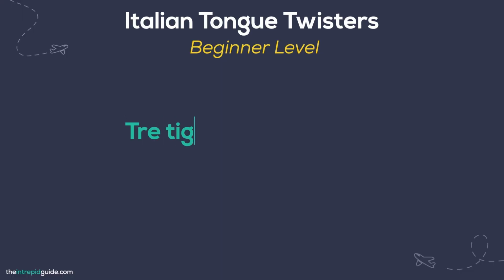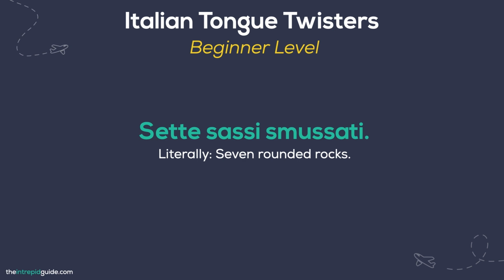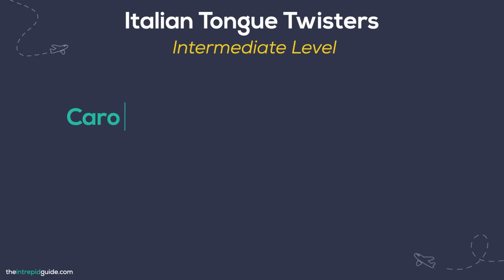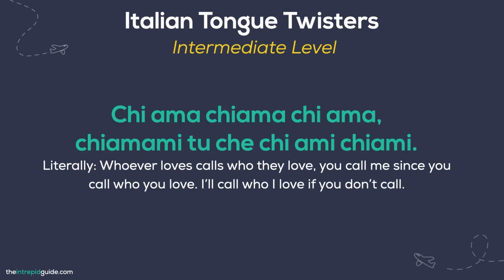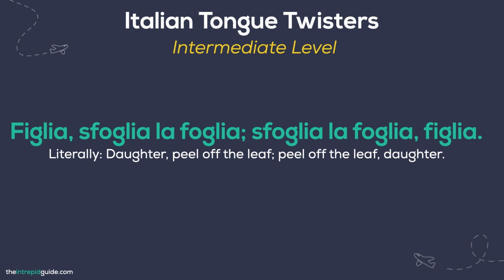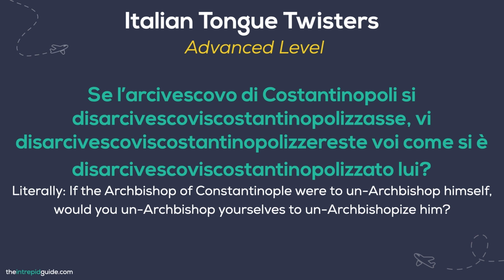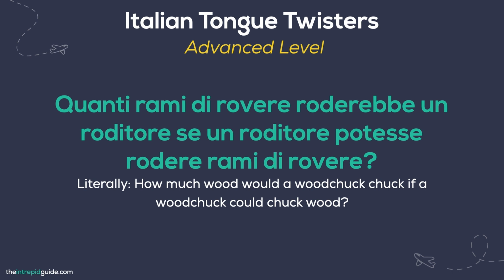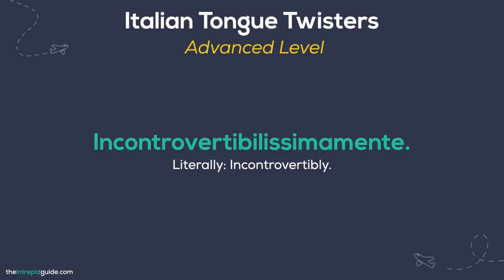If you can PRONOUNCE these Phrases Your Italian is AMAZING!! (Italian Tongue Twisters & FREE PDF 📚)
Learn anywhere, anytime on any device with my unique 80/20 method. Lifetime access and Support.